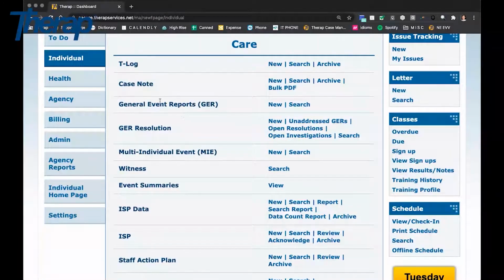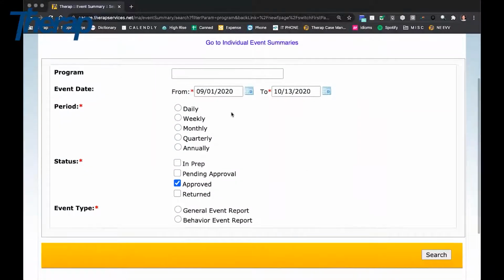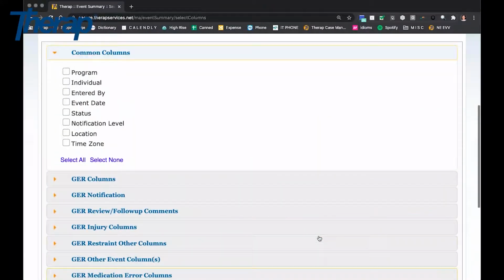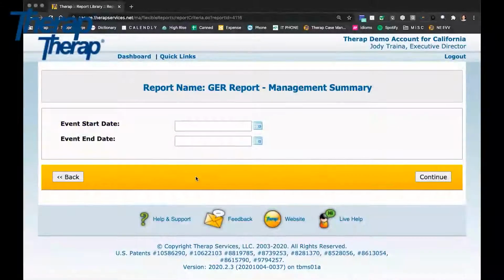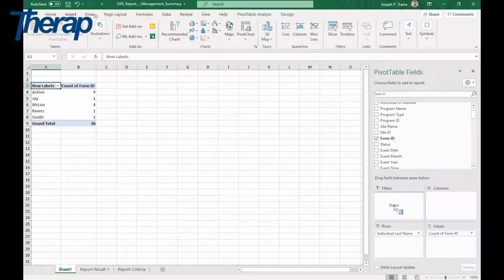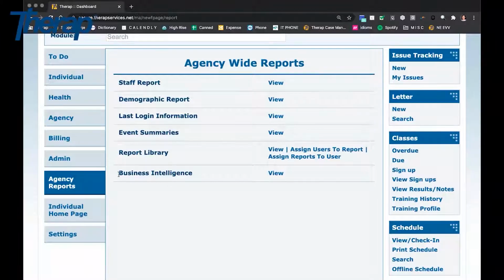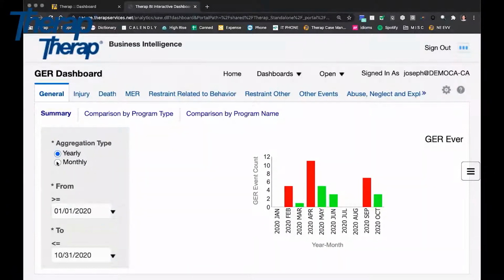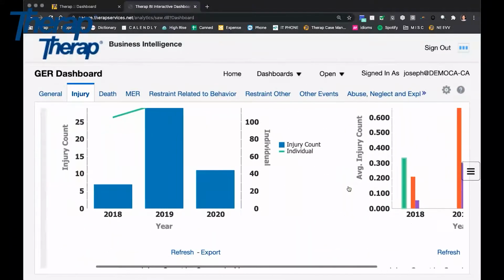Video: California Users - GER Reporting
An overview on accessing SIR/GER reports from Therap.